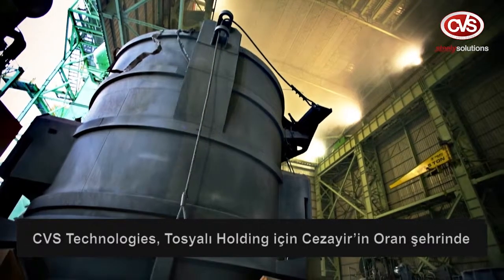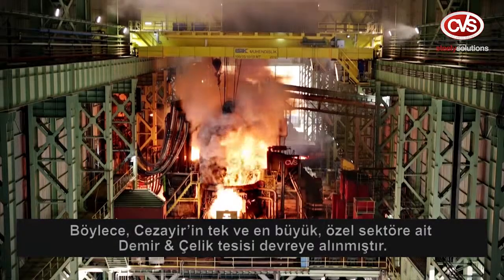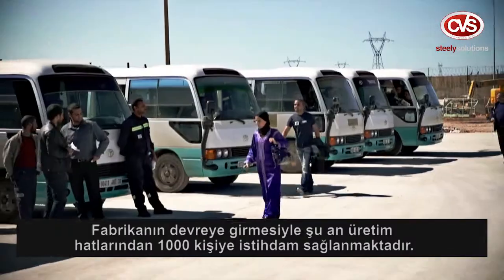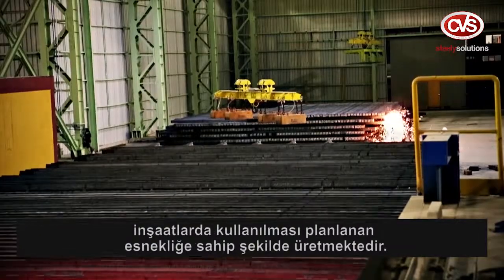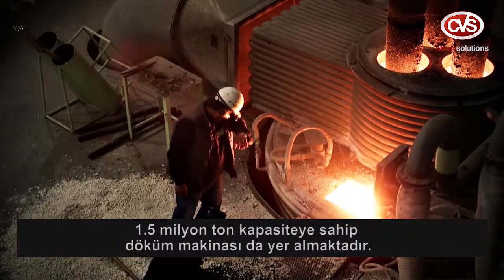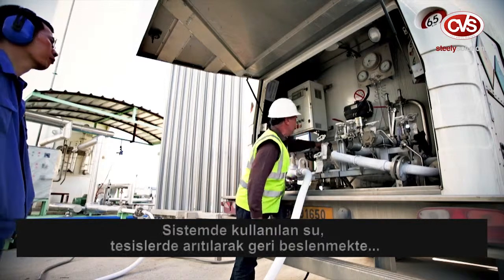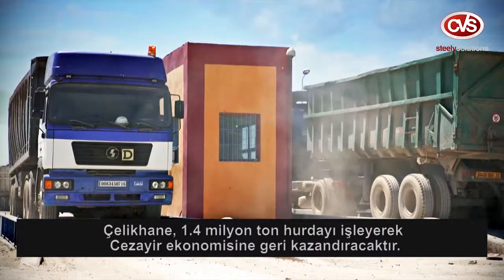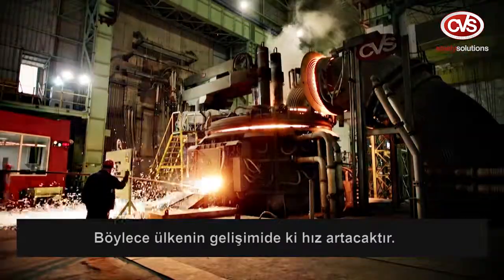STEELMAKING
Video of Turnkey Project in Algeria Designed, Manufactured, Erected and Commissioned by CVS Technology